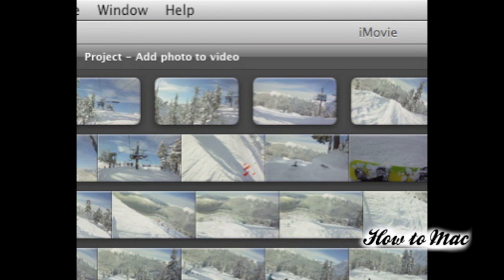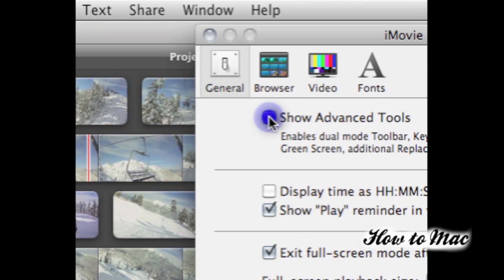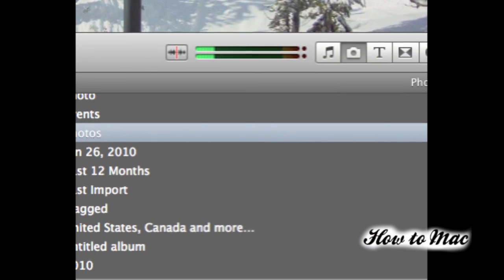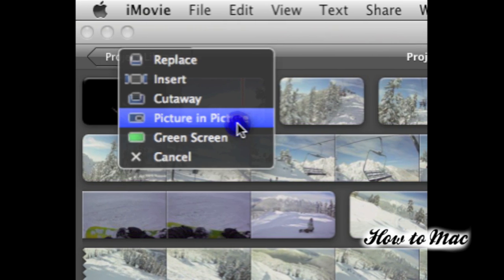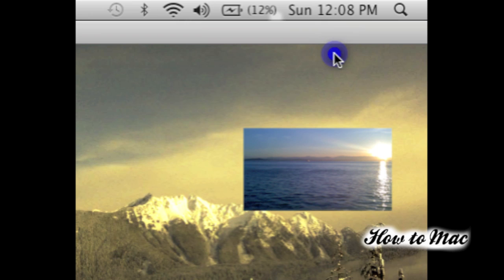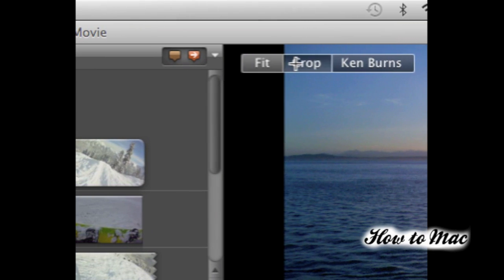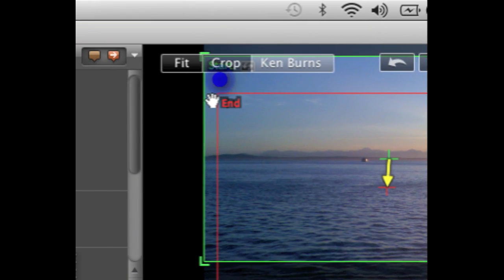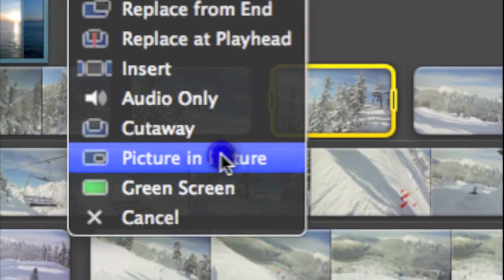How to Overlay Pictures and Video in iMovie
This is a video tutorial on how to layer or overlay photos on video and video on video using iMovie. I also show you how to enable the greenscreen tool in imovie. To turn on the advanced setting select preferences in the iMovie toolbar, make sure show advanced tools is selected.

add photo photos video overlay layer image imovie mac apple tutorial "green screen" greenscreen multiple tools preferances change how to collage import 09 osx "picture in picture" ken burns "video in video" picture "video over video"